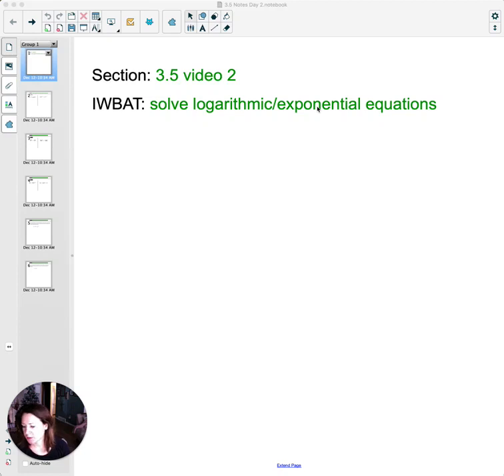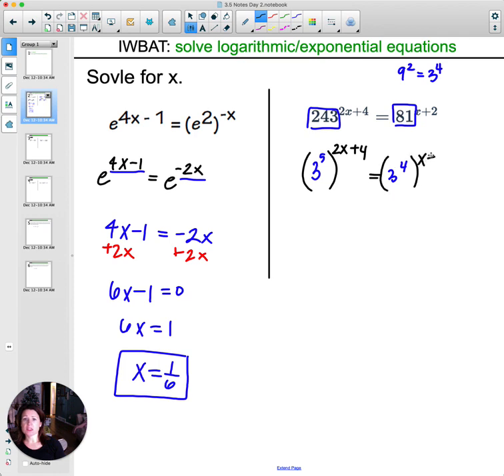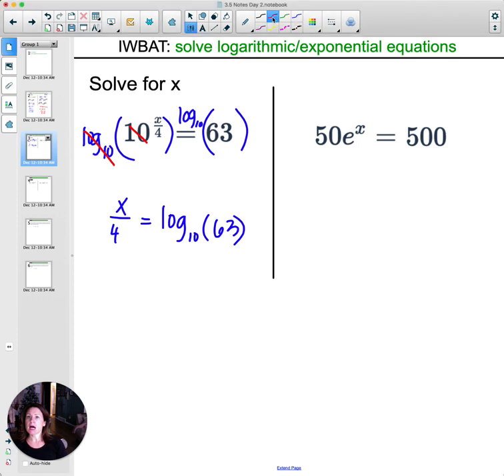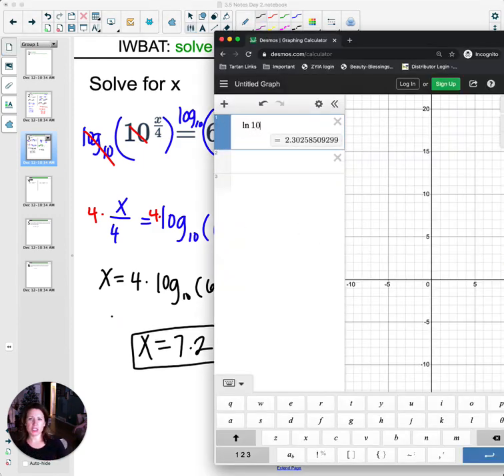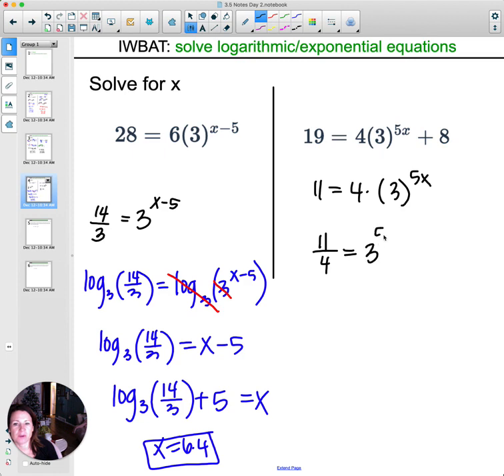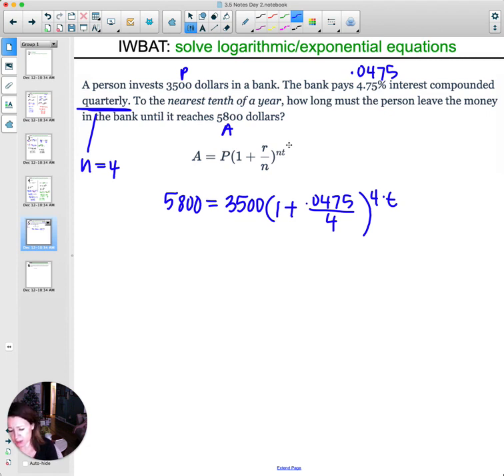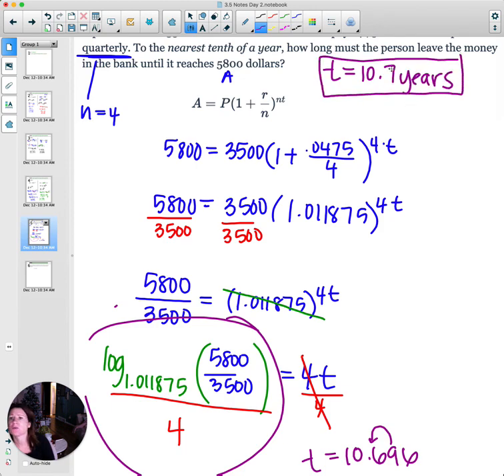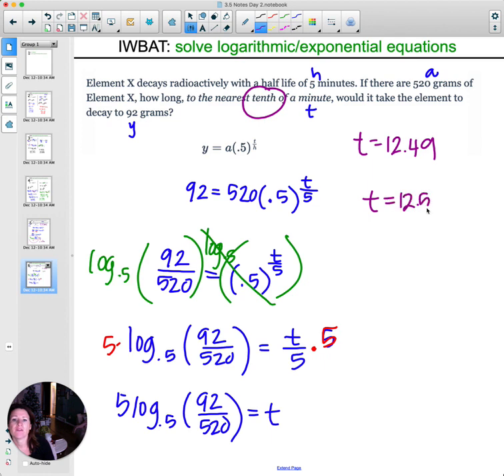3.5 Day 2 - Solving Exponential Equations